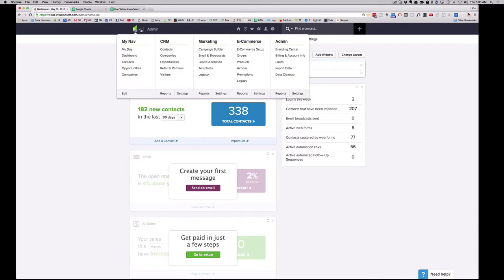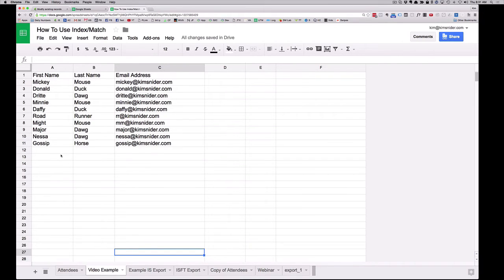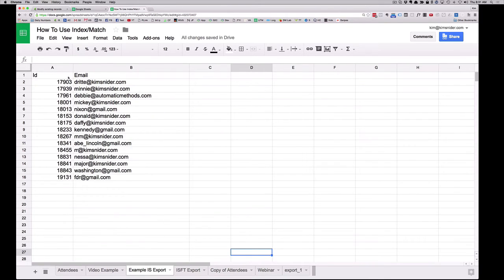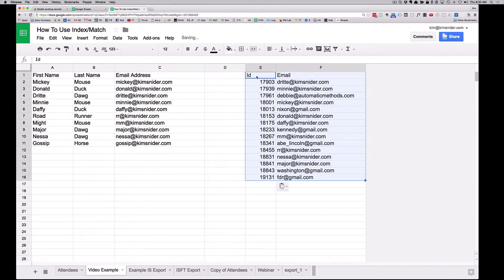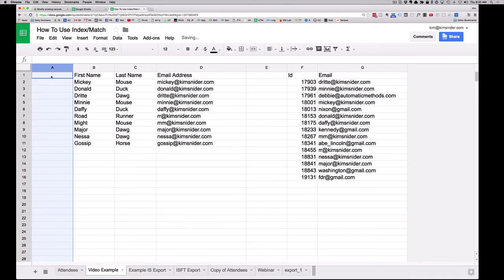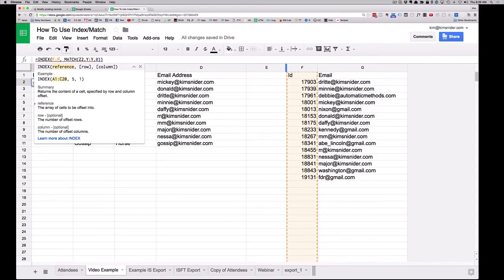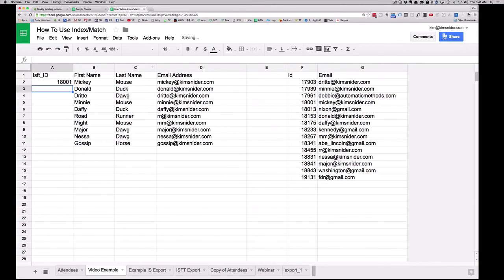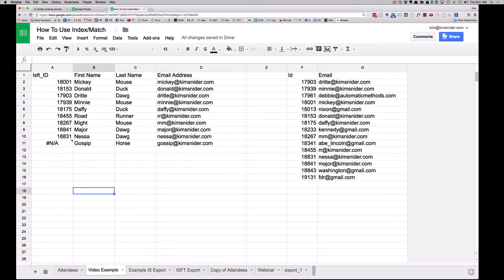How To Add Infusionsoft Contact ID To CSV For Updating Contacts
Imagine you have data from somewhere other than Infusionsoft that you want to add to existing Infusionsoft contact records. To do that, you use Infusionsoft’s Data Cleanup function. Then ‘Modify Existing Records’.

The challenge is, to update a record, Infusionsoft requires the Contact Id. And because this is data from somewhere other than Infusionsoft, you don’t have Contact ID. So you need to add it as a column to your third party data file.

You use two handy Excel functions that solve this problem in a jif. Here are the steps:

1. Export your existing contacts from Infusionsoft
In fact, when I do it, that is all I export because that is all I care about. We are going to match on email and append the contact ID. Everything else is extraneous.

2. Open the CSV file in Excel, Numbers or Google Spreadhheets

3. Copy and paste the third party data into the spreadsheet.

I prefer to put them side by side, if the data isn’t voluminous. Just makes it easier to see when I am modifying my formula. If there is a lot of data, you can import it as its own tab. Either way.

4. Add a column to the third party data for Contact ID

5. In the first row of ContactID, add this formula:

  =INDEX(X:X, MATCH(Z2,Y:Y,0))

where

X:X is the column in the Infusionsoft Export that contains Contact ID

6. Change those three values in the formula, as needed

7. Confirm that it is pulling the correct Contact ID.

8. Fill down the entire column to do the same for all the data.

As my dad would say, “This formula is handy as a pocket on a shirt!” Once you know it, you will find yourself using it over and over.

The video walks you through it. You can also get a copy of the spreadsheet I use in the video

⇒ Having software costs you money. Using software skillfully, like this ... makes you money.

If you would like to wield Infusionsoft skillfully, as a money-making weapon, grab one or both of my Infusionsoft courses: Learn Infusionsoft Fast and Campaign Builder Mastery Attendees rave about them and there is a LIFETIME guarantee ... so ZERO risk.

If you really need to quit messing around and just get stuff done, I offer small business consulting on a VERY limited basis.